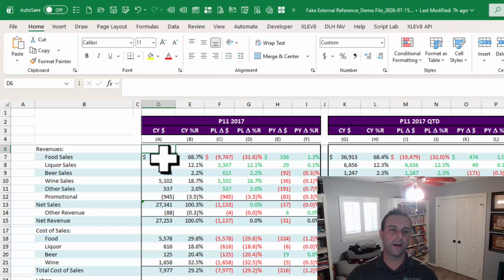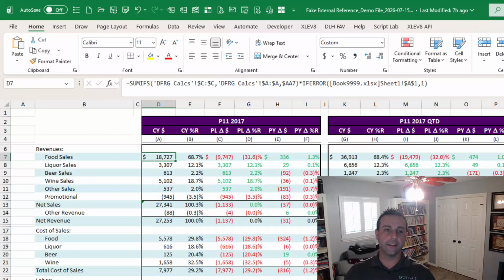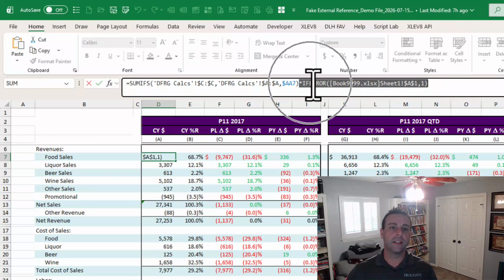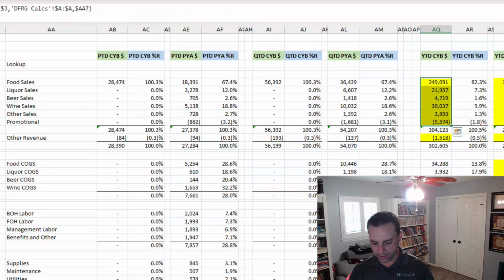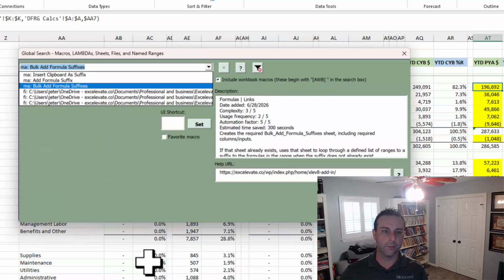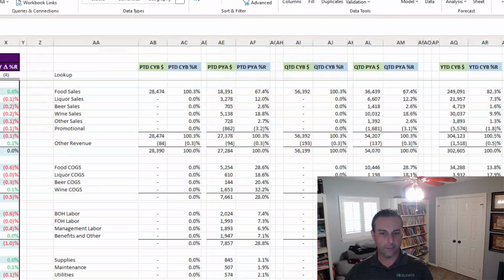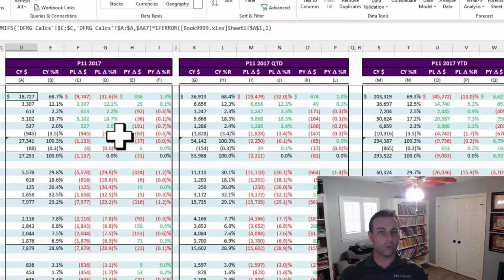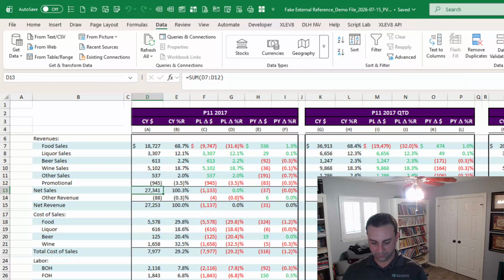Fake Excel References [FREE WORKBOOK!]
In this video, we walk through a clever trick you can use to create fake references in your Excel formulas.  This helps you quickly break them once the source data is updated to speed up your formulas, make the file smaller, and make it easier to share.

Want to use some of the tools covered in the video like adding suffixes to your formulas?  Check out the XLEV8 Excel add-in here: